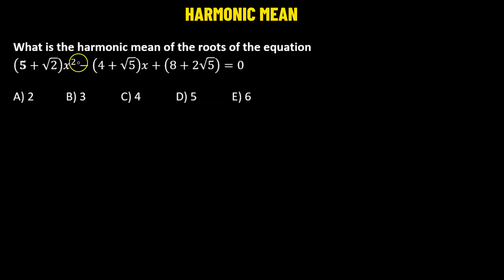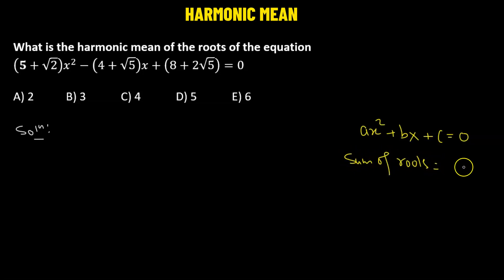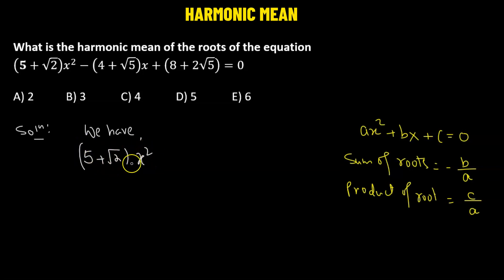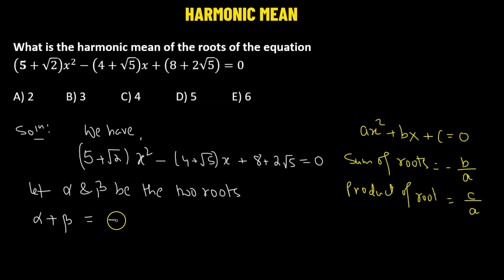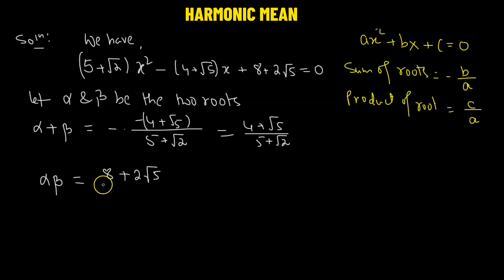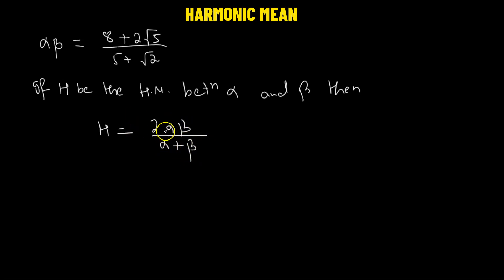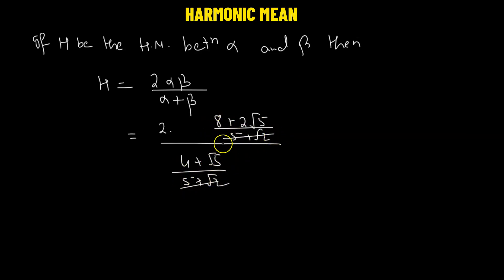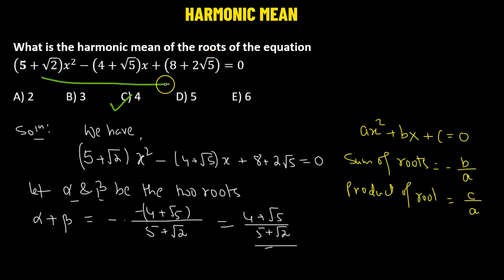2.2 | Harmonic Mean | Introduction to Harmonic Mean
2.2 | Harmonic Mean | Introduction to Harmonic Mean

Hey there, MathandBolt fam! 👋 In this video, I'm going to dive deep into the world of Harmonic Mean 🎶🔍. We'll explore the concept and walk through a problem step by step to help you grasp it like a pro! 🤓✏️

🔹 What is Harmonic Mean? 📊
Harmonic Mean is a lesser-known member of the "means" family, alongside the familiar Arithmetic Mean (Average) and Geometric Mean. It's an essential tool in various fields, from mathematics to statistics, and it's super useful for tasks like calculating rates, speeds, and averages. 📈

🔹 Problem Walkthrough 🚶‍♂️🔍
In this video, we'll tackle a real problem that showcases how to calculate Harmonic Mean. You'll see how it can be applied in a real-world scenario, making it easier to understand and remember. No need to worry if you've never encountered it before; I'll break it down step by step! 📝

Understanding the Harmonic Mean is a valuable addition to your math toolkit. Whether you're a student looking to ace your exams 📚✅, a professional needing to crunch numbers 📈💼, or simply a math enthusiast eager to broaden your knowledge 🧠🌟, this video is for you!

About